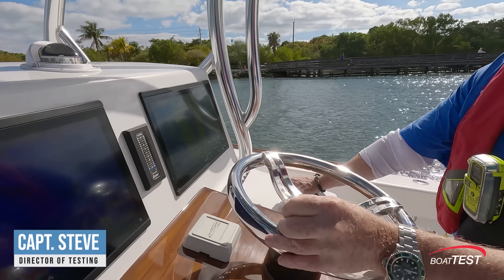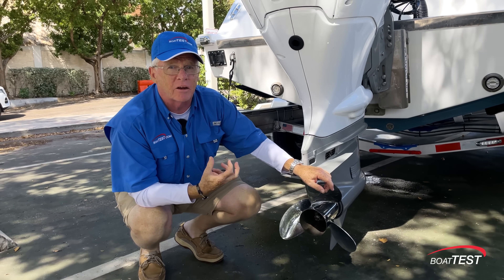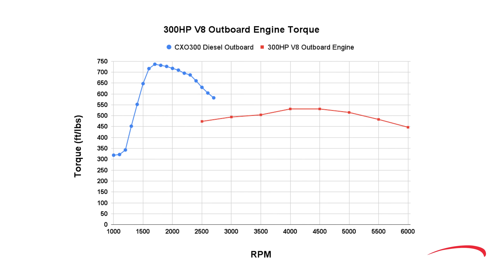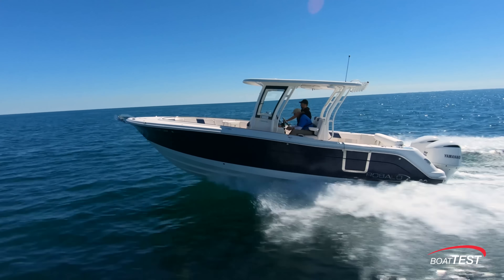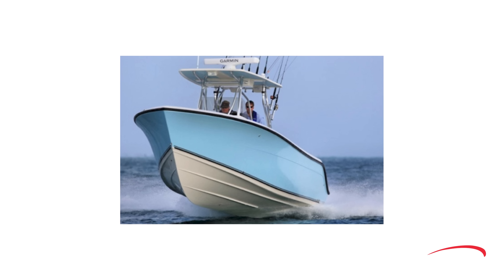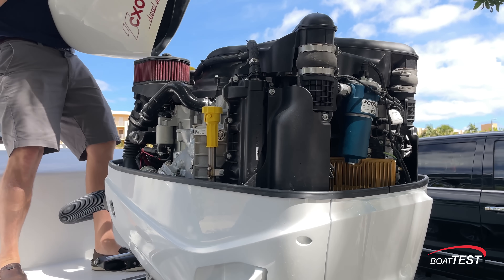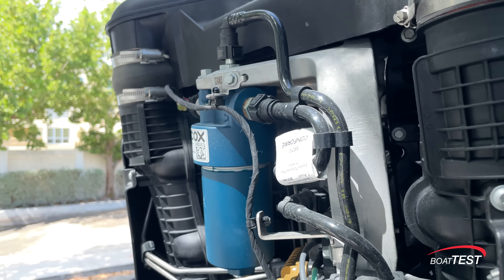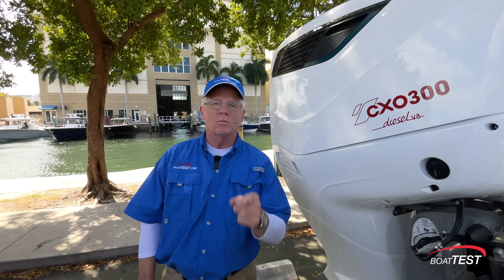The Diesel Revolution: Cox Marine CX0300 Review | BoatTEST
The Cox CXO300 is designed to provide high torque and extraordinary fuel efficiency for boats currently using gasoline outboard engines that have relatively low torque and need extended range, low maintenance and the power necessary to get relatively heavy boats on plane. It was also designed to replace inboard gas and diesel engines in boats up to about 40,000 lbs. (18,181 kg) where diesel torque and efficiency are needed and inboard power is problematic to quickly repair or replace — or which need additional cargo or storage space aboard.

Chapters
00:00 Intro